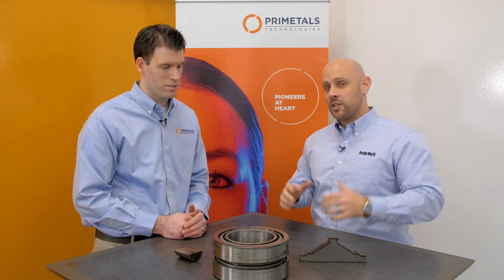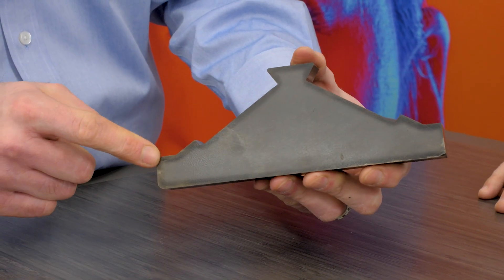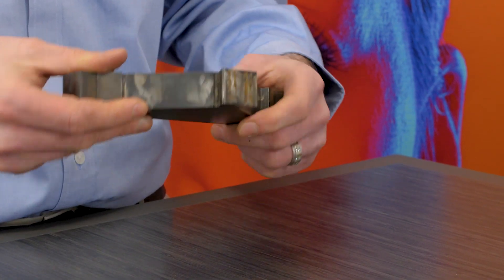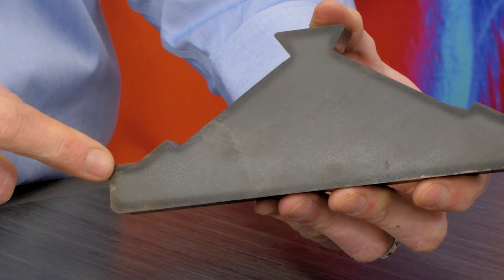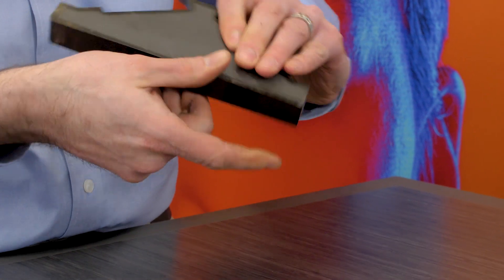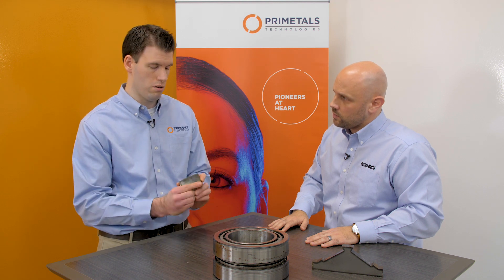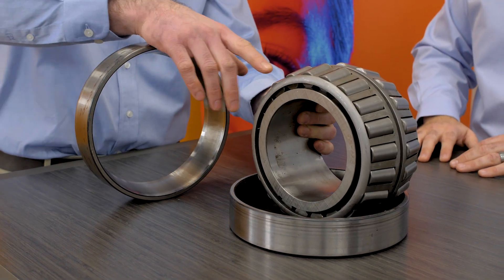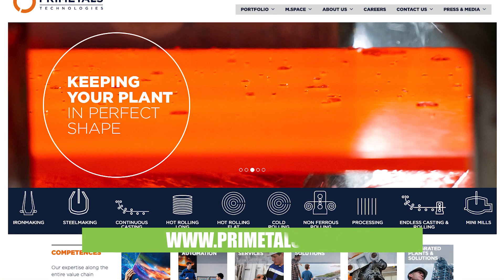What is case carburization?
In this video, we speak with John Bacher, Bearings Manager for Primetals Technologies, at the company’s facility in Warren, OH. Bacher explains the case carburization process and why it’s necessary for bearings in certain applications.